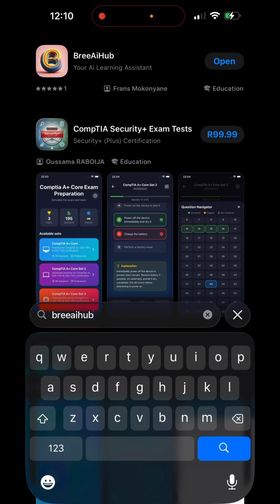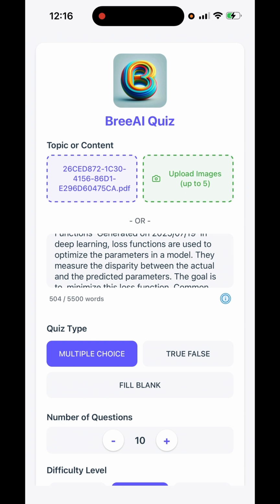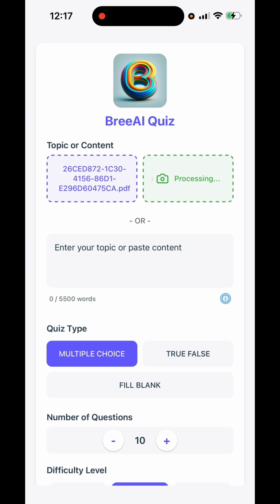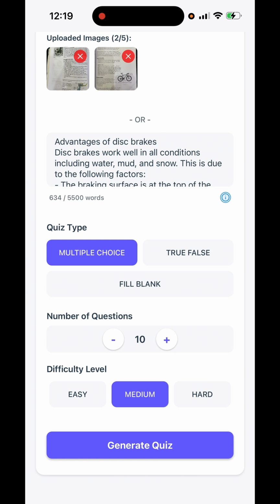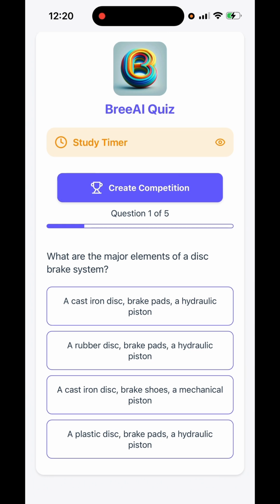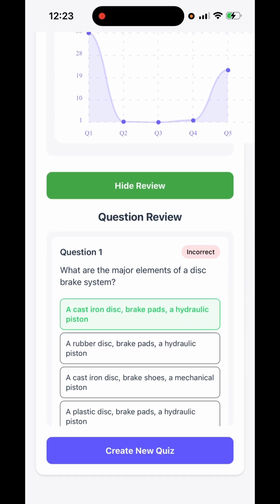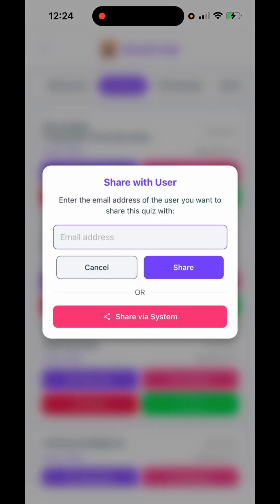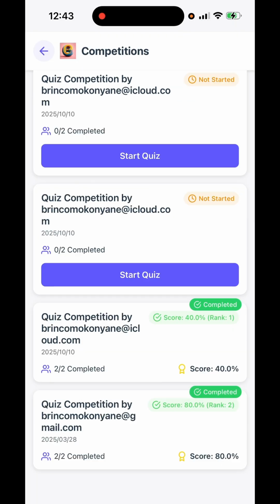BreeAi-How to Use Quiz Generation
We show a real live demonstration of how to use BreeAi Features starting with the quiz generation❤️